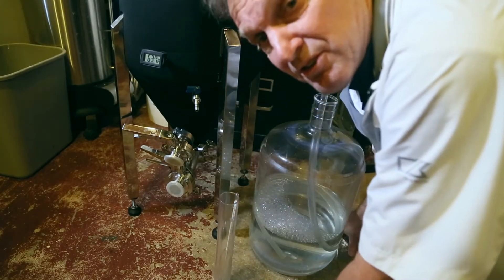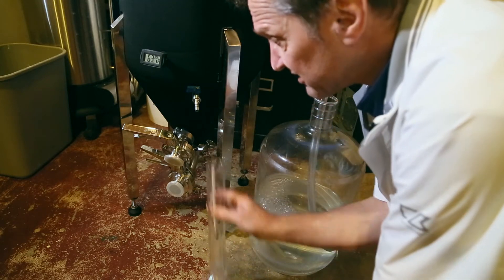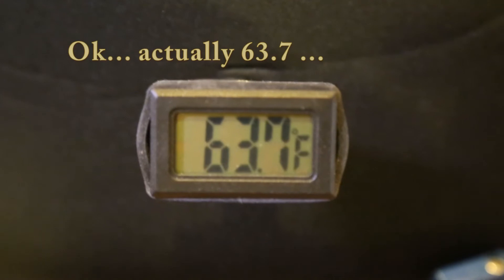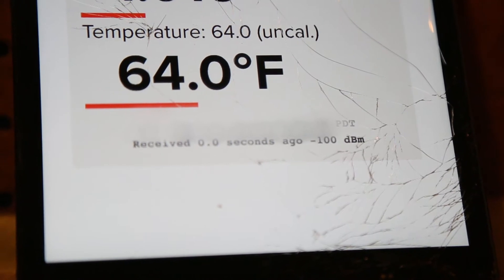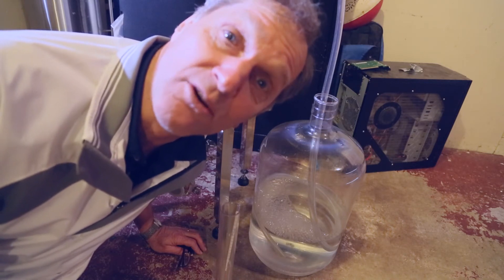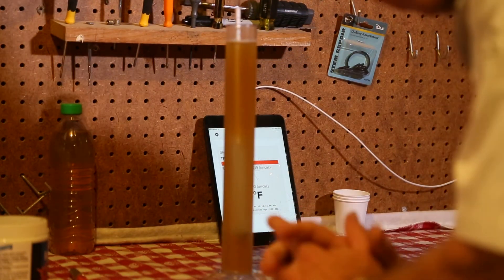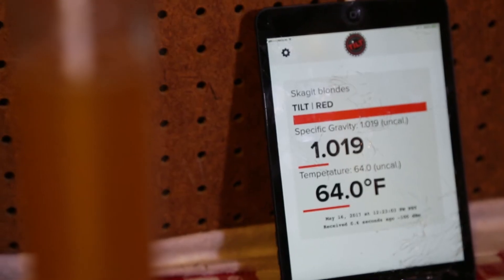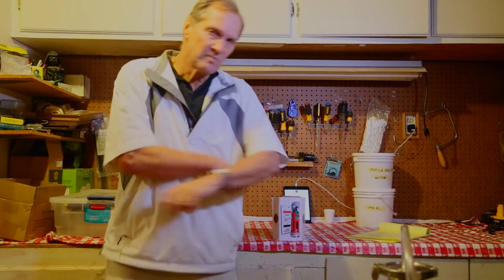Tilt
I measured the performance of the Tilt Hydrometer vs actual measurements.  I was impressed by the results